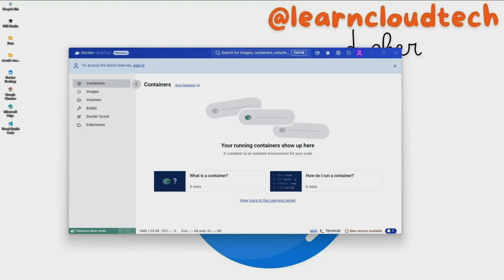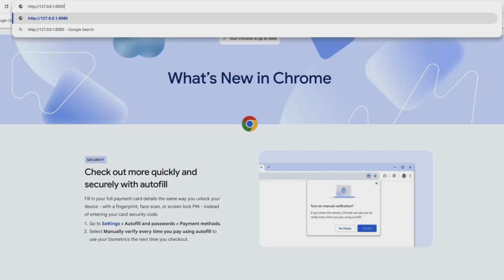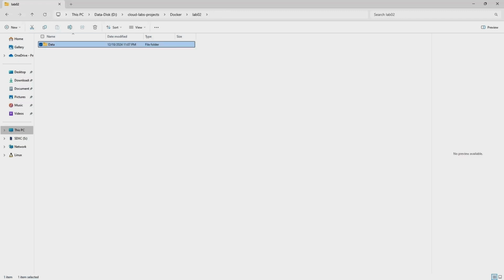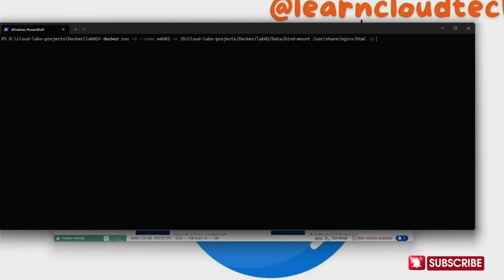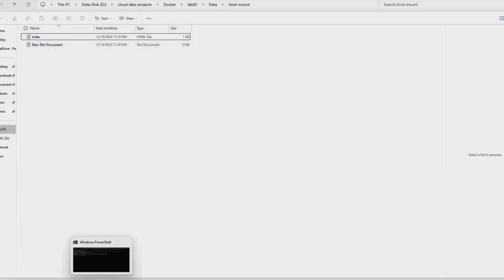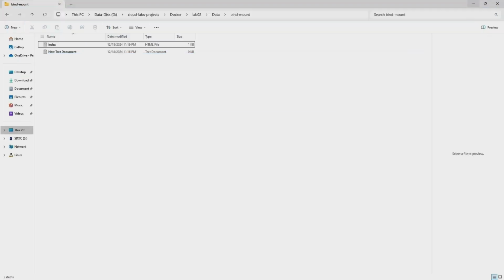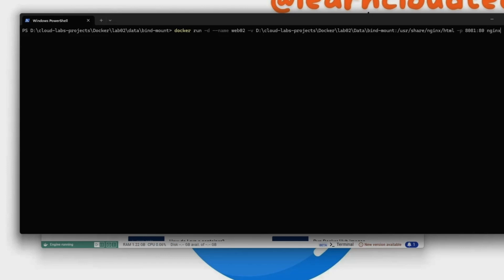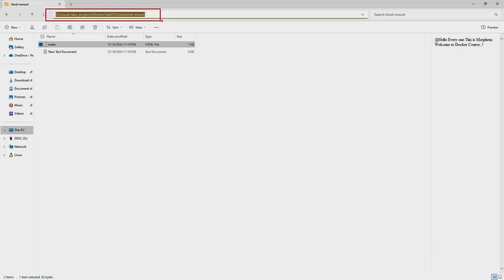LAB #3 "Docker: Container Storage with Bind Mounts! 🚀" | What is Bind Mount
LAB #3 Docker Container Storage Bind Mounts

 In this informative video, we delve into the concept of Docker Container Storage Bind Mounts. Viewers will learn how bind mounts work, their advantages, and practical applications in containerized environments.
Docker Container Storage Bind Mounts, a crucial feature for managing data in containerized applications.

Books to Refer:
➤Docker Demystified

➤Docker Deep Dive: Zero to Docker in a Single Book

➤Azure Containers Explained

➤Azure Fundamentals AZ-900 Study Guide

➤Microsoft Azure Storage The Definitive Guide Ist Edition:

➤Microsoft Azure Fundamentals Certification and Beyond - Second Edition: